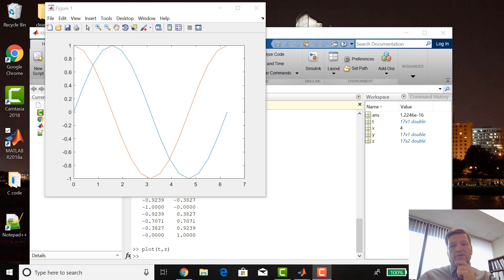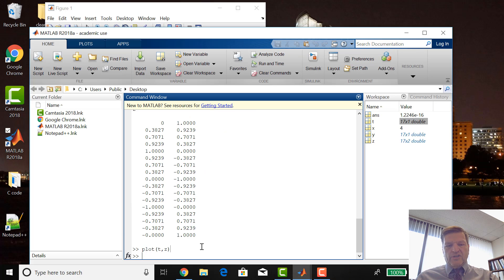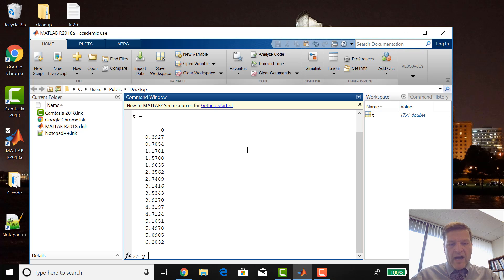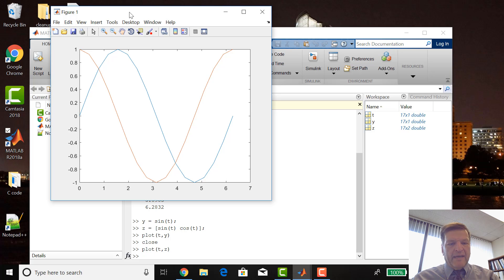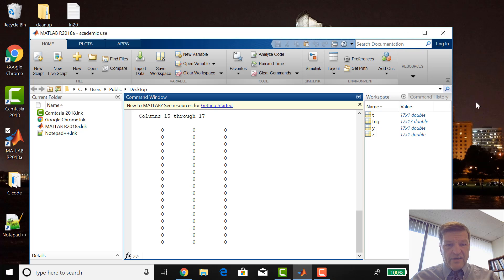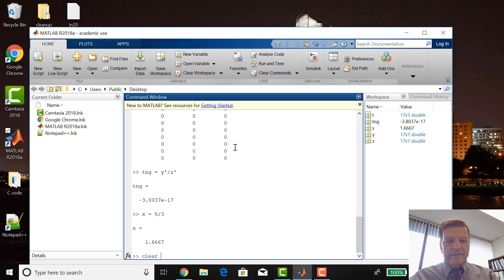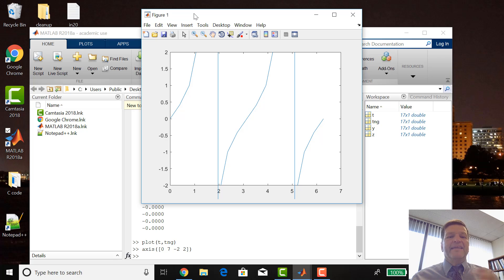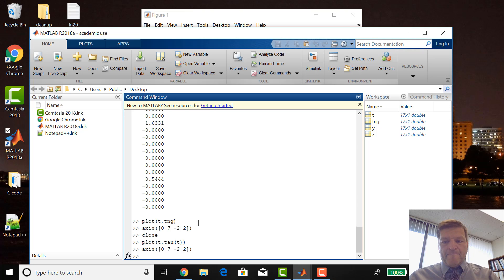LEARN Matlab lesson 2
More on how to use the matlab environment and the concept of vectorization.